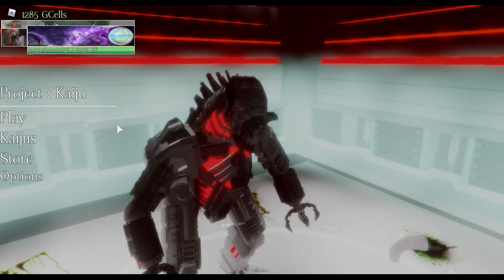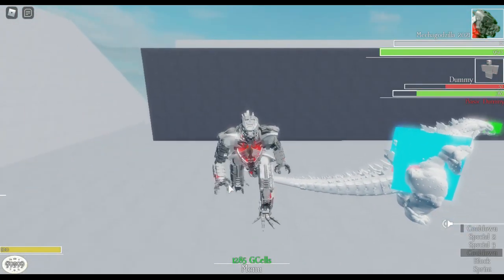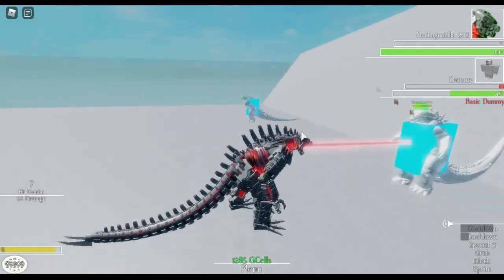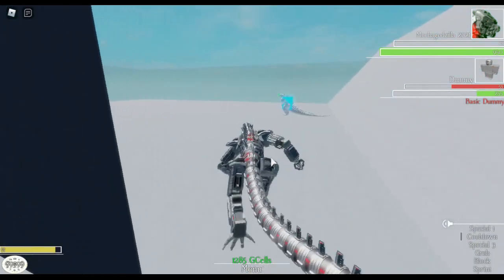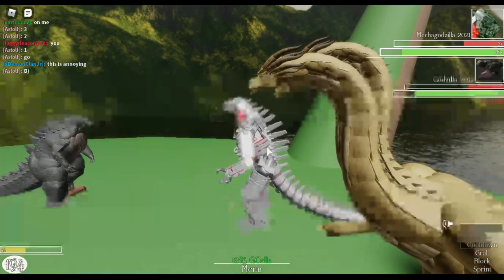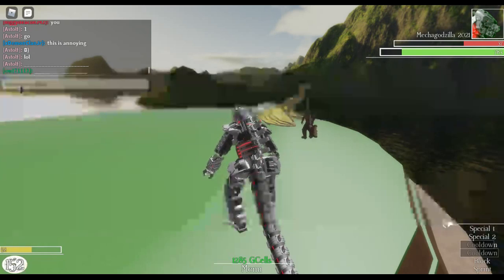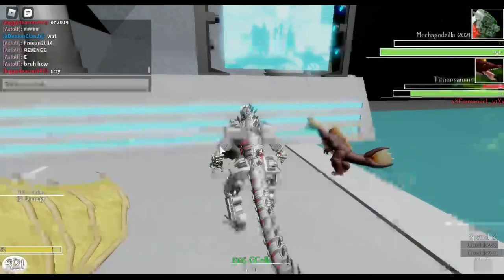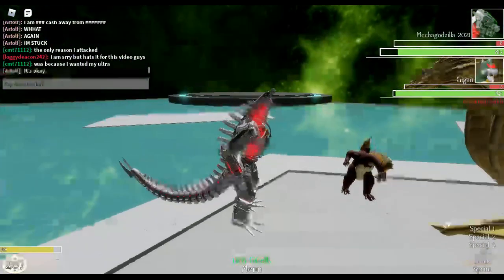playing as 2021 mecha in training and free for all (project kaiju)